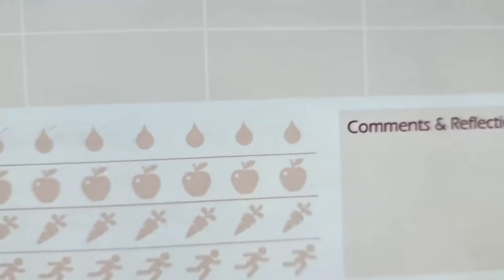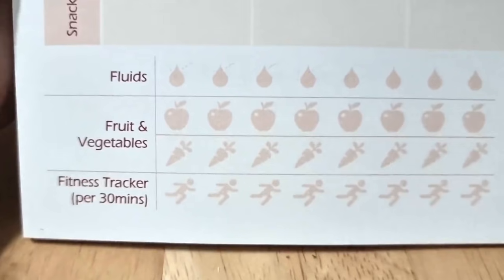Slimming World Explained Plus Healthy Tesco Grocery Haul & Meal Ideas 2022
Like a lot of people I'm on a health kick in January and trying to lose some weight I put on over Christmas.

Today I will be explaining how Slimming World works if you are new to it and also a grocery haul with 7 meal ideas.